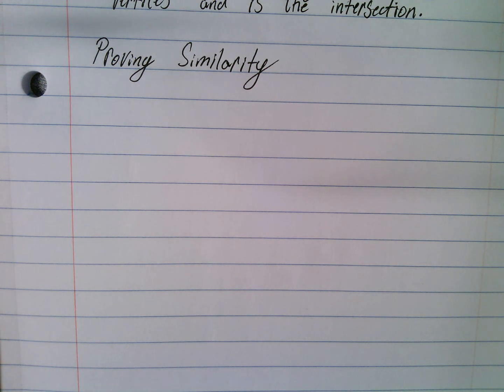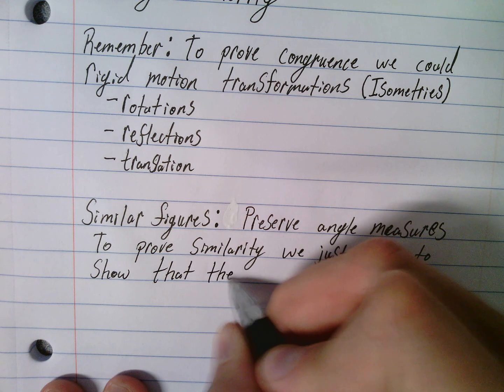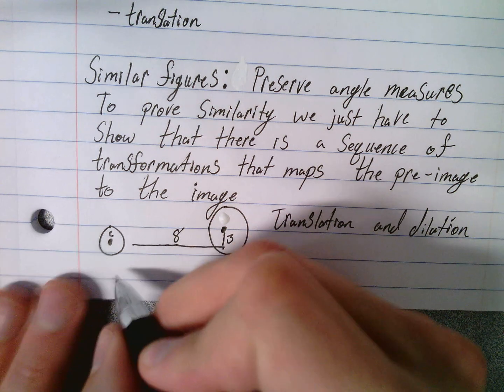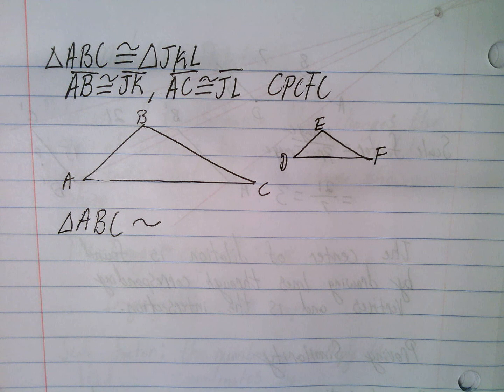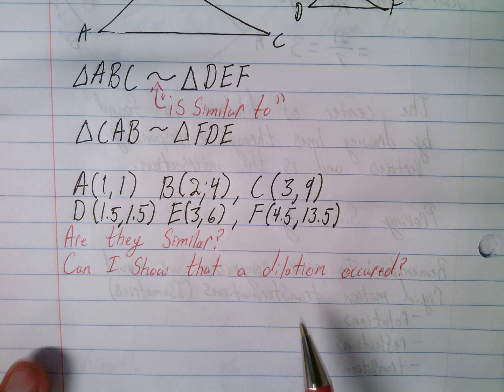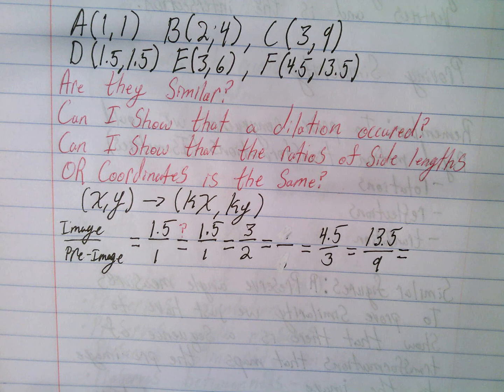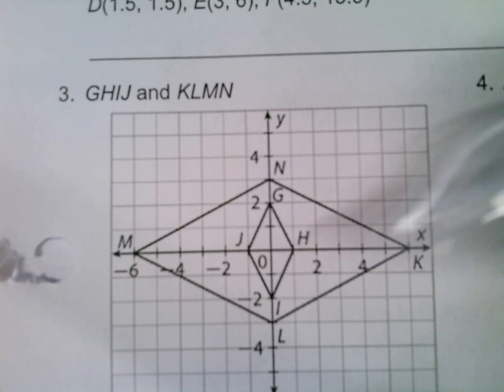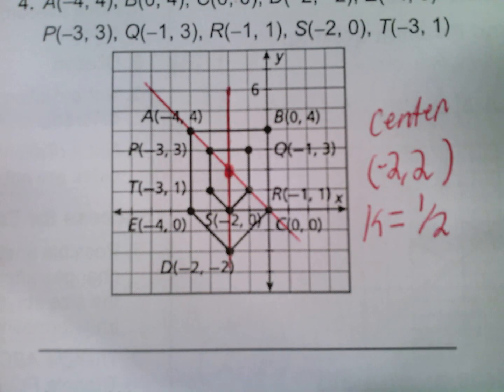Geo Proving Similarity